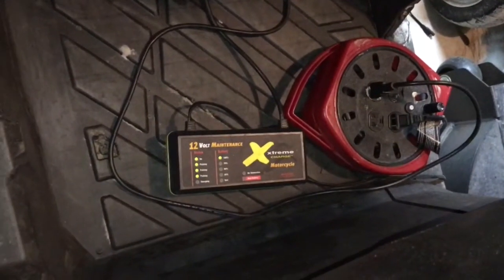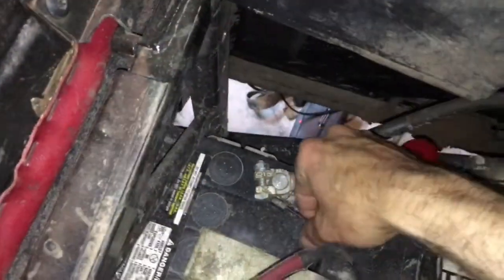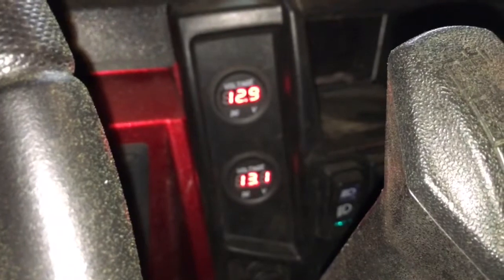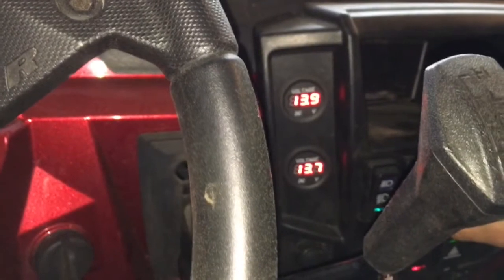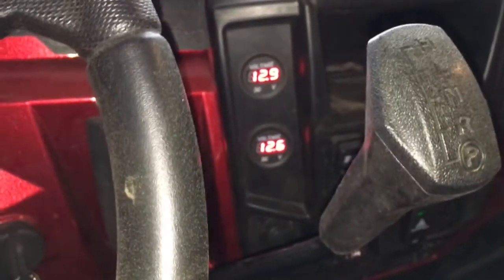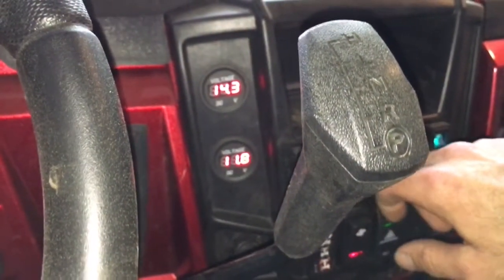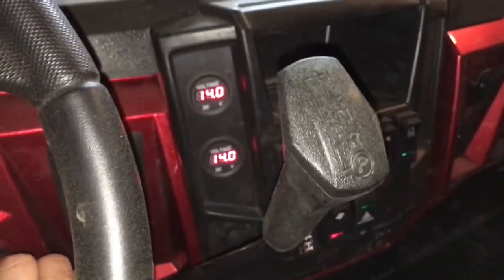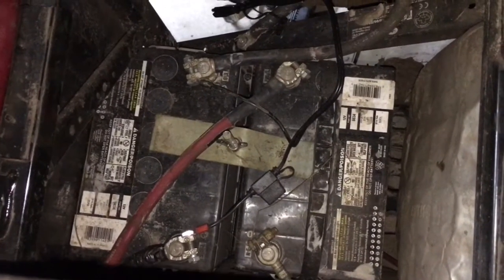Load Test Ranger 900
2015 ranger 900 with two group 34 Napa agm batteries running them seperate. Back one for engine and front for accessories. The engine battery is just for the stock setup. It does not have any accessories hooked to it at all. As for the 2nd battery it has 50", 21.5", 8" light bars, rock lights, fan over ride, winch, and both 12v plugs which are constant hot. I run a 3 way marine switch from blue seas (off/on/combine). This video shows the voltage drop with batteries in the combine mode and the voltage regulator not keeping up. I went through 3 voltage regulators before I did some testing and determined the system just simply can't keep up.